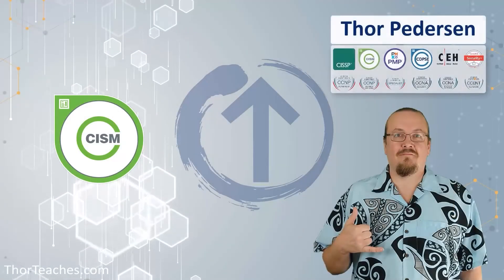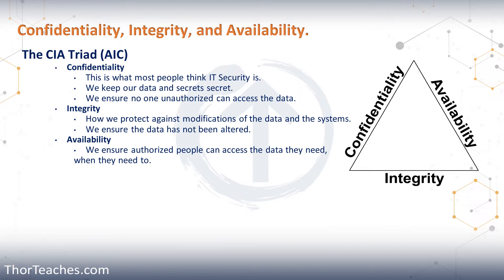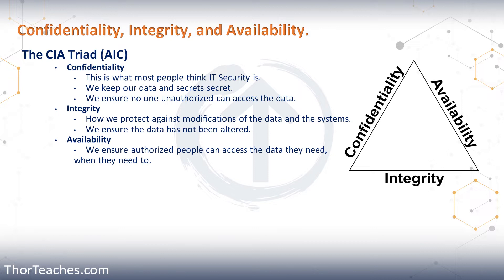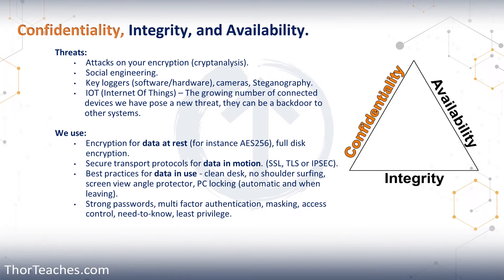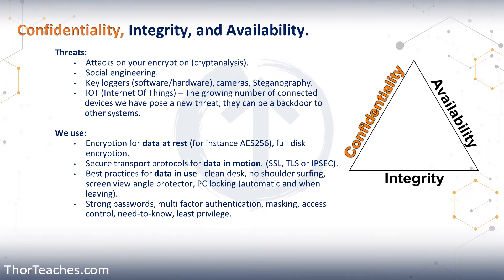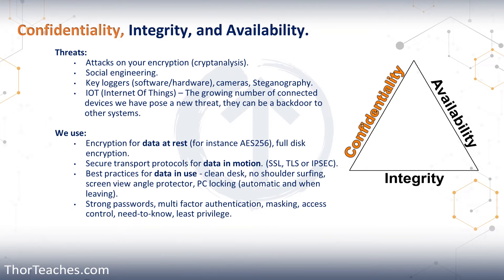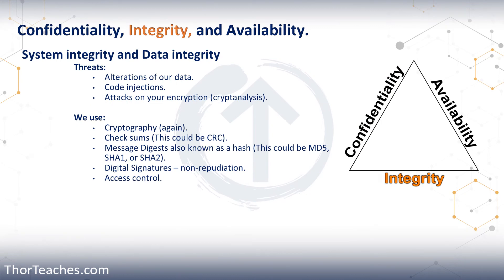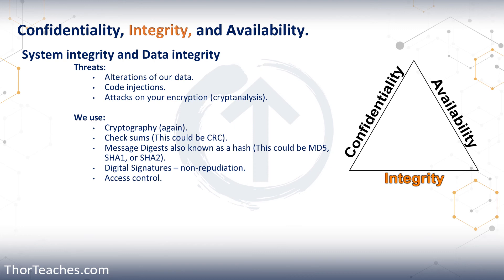CISM Domain 1 Preview | The CIA Triad - Part 1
THIS IS IT. This is the foundation of everything in cybersecurity. The CIA Triad.

✨The CISM is widely recognized by recruiters and HR. It is one of the most required Cybersecurity certifications.
✨CISMs in North America, on average make, $152,037 a year,and globally it is $114,483. Meaning certified individuals make, on average, 35% more than their non-certified colleagues. (source: infosecinstitute)
✨There are currently over 36,162 open CISM jobs in the US. (source: CyberSeek)

👨‍👩‍👧‍👦 𝟗𝟏,𝟬𝟬𝟬+ 𝗖𝗜𝗦𝐌 𝗘𝗻𝗿𝗼𝗹𝗹𝗺𝗲𝗻𝘁𝘀 ⭐𝟰.𝟔 𝗥𝗮𝘁𝗶𝗻𝗴 ✅ 𝗙𝘂𝗹𝗹𝘆 𝟮𝟬𝟮𝟰 𝗘𝘅𝗮𝗺 𝗨𝗽𝗱𝗮𝘁𝗲𝗱

𝗧𝗼 𝗽𝗮𝘀𝘀 𝘆𝗼𝘂𝗿 𝐂𝐈𝐒𝐌 𝗲𝘅𝗮𝗺 𝘆𝗼𝘂 𝗻𝗲𝗲𝗱 𝘁𝗵𝗲 𝗸𝗻𝗼𝘄𝗹𝗲𝗱𝗴𝗲 𝗮𝗻𝗱 𝘁𝗵𝗲 𝗿𝗶𝗴𝗵𝘁 𝗮𝗽𝗽𝗿𝗼𝗮𝗰𝗵.
𝗜 𝘁𝗲𝗮𝗰𝗵 𝘆𝗼𝘂 𝗮𝗹𝗹 𝗼𝗳 𝗶𝘁 𝗶𝗻 𝗺𝘆 𝗼𝗻-𝗱𝗲𝗺𝗮𝗻𝗱 𝗖𝗼𝗺𝗽𝗹𝗲𝘁𝗲 𝐂𝐈𝐒𝐌 𝗰𝗼𝘂𝗿𝘀𝗲, 𝘄𝗵𝗲𝗿𝗲 𝘆𝗼𝘂 𝗴𝗲𝘁:
▶️ 32+ hours of 𝗖𝗜𝗦𝗠 𝘃𝗶𝗱𝗲𝗼𝘀
📝 900 𝗖𝗜𝗦𝗠 𝗾𝘂𝗲𝘀𝘁𝗶𝗼𝗻𝘀
📇 2,500 𝗖𝗜𝗦𝗠 𝗳𝗹𝗮𝘀𝗵𝗰𝗮𝗿𝗱𝘀
🗺️ 29 𝗖𝗜𝗦𝗠 Mind Maps
🧾 A 200+ page 𝐂𝐈𝐒𝐌 𝘀𝘁𝘂𝗱𝘆 𝗴𝘂𝗶𝗱𝗲
🧾 A 89- page 𝐂𝐈𝐒𝐌 𝗤𝘂𝗶𝗰𝗸 𝗦𝗵𝗲𝗲𝘁𝘀
🤖 The ThorBot (𝐂𝐈𝐒𝐌 𝗖𝗵𝗮𝘁𝗯𝗼𝘁)
📇 A 2,500-word 𝐂𝐈𝐒𝐌 𝗴𝗹𝗼𝘀𝘀𝗮𝗿𝘆
📇 𝐂𝐈𝐒𝐌 𝗠𝗻𝗲𝗺𝗼𝗻𝗶𝗰𝘀
🗓️ A 𝗖𝗜𝗦𝗠 𝘀𝘁𝘂𝗱𝘆 𝗽𝗹𝗮𝗻

𝐂𝐡𝐚𝐩𝐭𝐞𝐫𝐬:
00:03 - Introduction to the CIA Triad and its relevance.
00:28 - Overview of the three components: Confidentiality, Integrity, and Availability.
01:15 - Explanation of the CIA Triad as the foundation of IT security.
01:39 - Importance of balancing the CIA Triad based on what is being protected.
02:01 - Discussion on Confidentiality and common misconceptions.
02:27 - Common threats to Confidentiality, including cryptanalysis and social engineering.
03:19 - The security risks posed by the Internet of Things (IoT).
04:06 - Explanation of the different types of data: Data at rest, Data in motion, Data in use.
05:33 - Policies and training to protect Data in use, including clean desk policies and strong passwords.
08:30 - Introduction to Integrity and its relationship with Confidentiality.

The video covers how these principles form the foundation of IT security, with examples of threats like encryption attacks, social engineering, and the importance of securing data at rest, in motion, and in use. The speaker also emphasizes policies for protecting data, such as clean desk policies, strong passwords, and access controls.

Everything you learn from now on is all to keep the balance between confidentiality, integrity, and availability.

A little bit confused about what they are? Watch this video now!

𝗧𝗵𝗼𝗿 𝗣𝗲𝗱𝗲𝗿𝘀𝗲𝗻